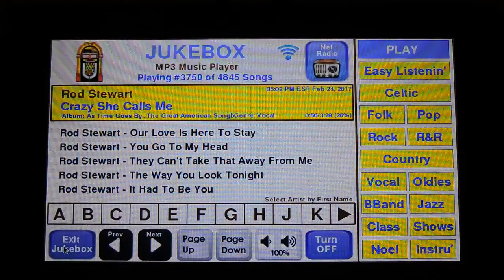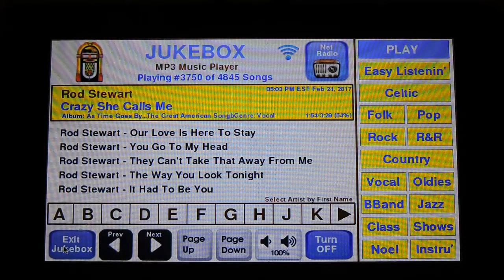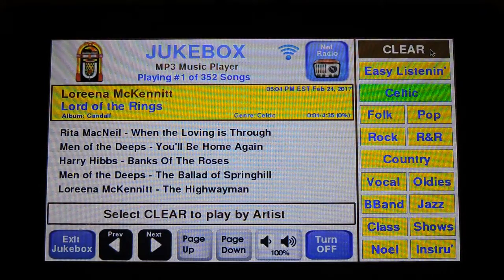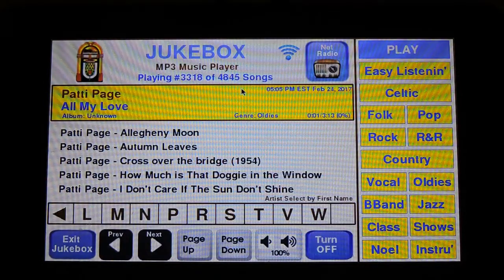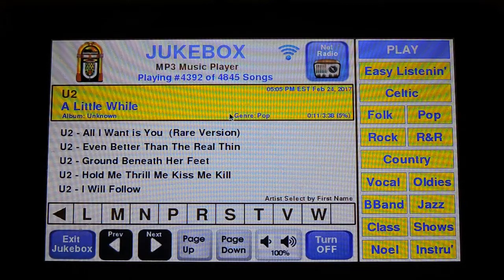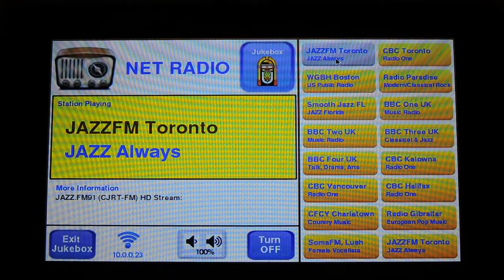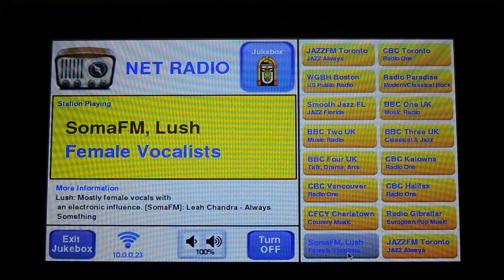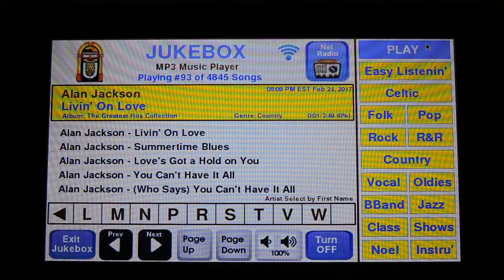Raspberry Pi Jukebox Net Radio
Build a standalone mp3 music player with touch access to the music by genre, artist or song.  Playlists are created dynamically.  The player also plays net radio stations by URL with push button selection.